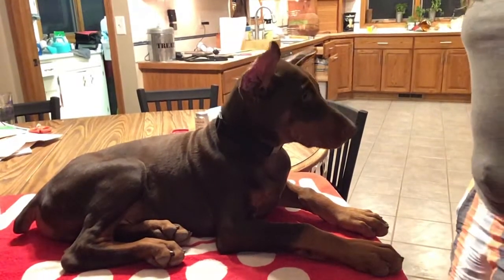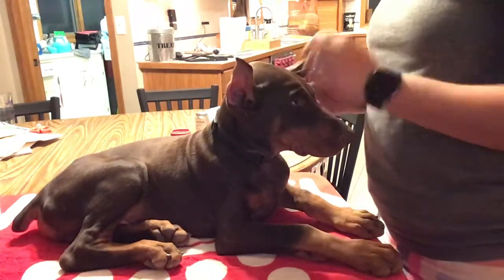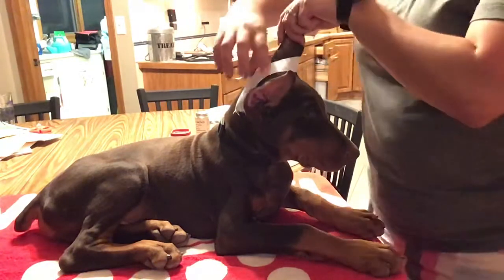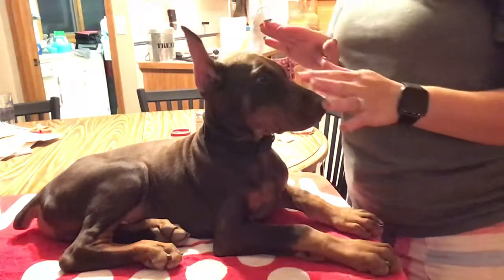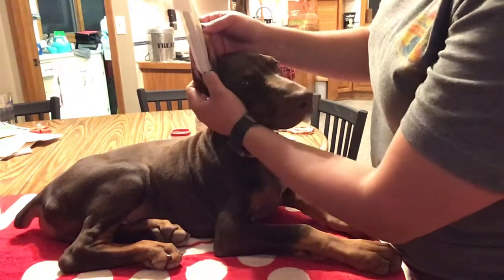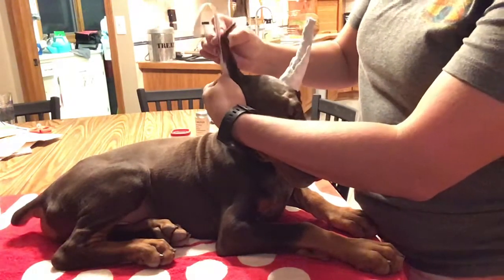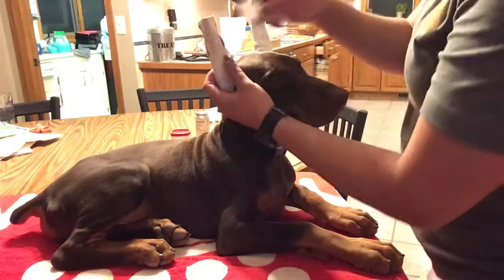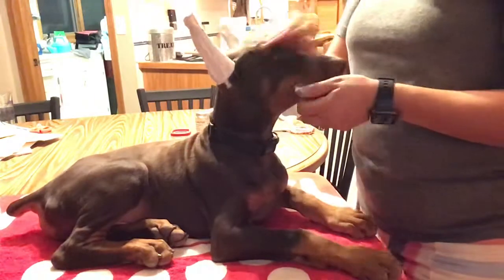Posting cropped ears with a bumper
Updated Products list

Tape
Zona's tape or Hampton Adams.
Zonas Porous Athletic Tape Speed Pack 1-1/2 X 15 Yds. (5 Rolls)

Hampton Adams | As Seen on Shark Tank | 3-Pack Black Athletic Sports Tape – 45ft Rolls Very Strong Easy Tear NO Sticky Residue Best Tape for Athlete & Medical Trainers

Glue
Nu-hope Adhesive With Applicator 4 Oz. Bottle Part No. 2400 (1/ea)

Adhesive Remover
Goo Gone Bandage Adhesive Remover For Skin - 8 Ounce - Safe Method to Remove Sports Tape, KT Tape, Temporary Tattoos, Ink, Medical Bandages and More

Zip-ties
Black Zip Ties Heavy Duty 20 Inch Outdoor, 250lb Extra Large Cable Tie Wraps Long Plastic Wire Ties Wide Big Strong Thick Zipties 40 Pack

Gold Bond
Gold Bond Medicated Original Strength Body Powder, 10 oz., Talc-Free, Anti-Itch, Absorbs & Cools

Cotton for padding
Premium Cotton Squares 100% Cotton Pads (400 Count)